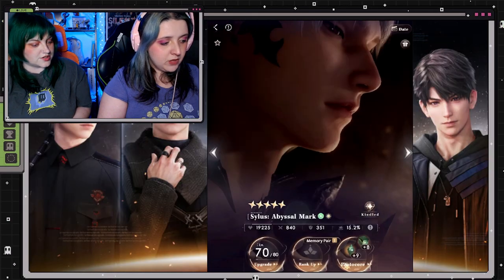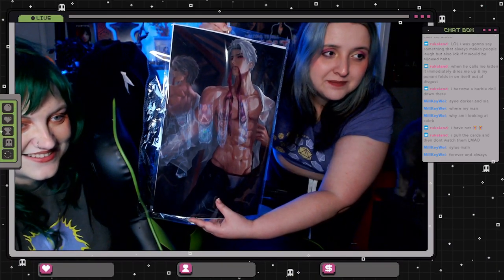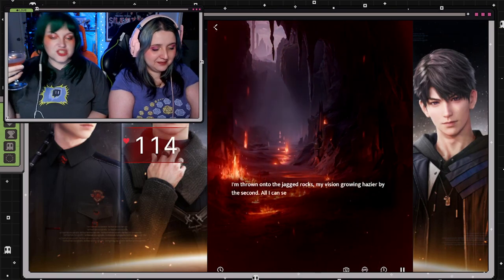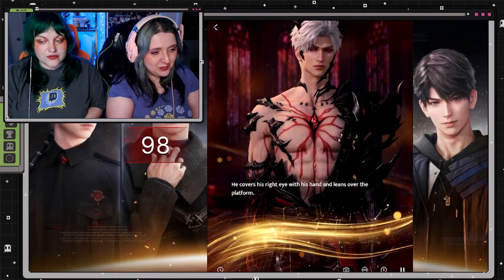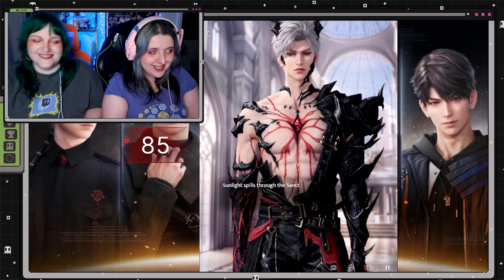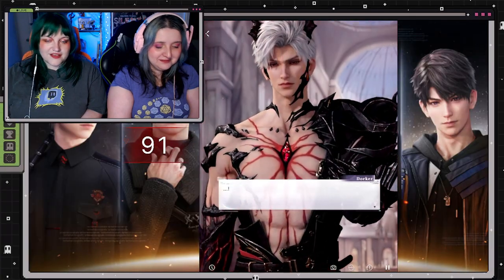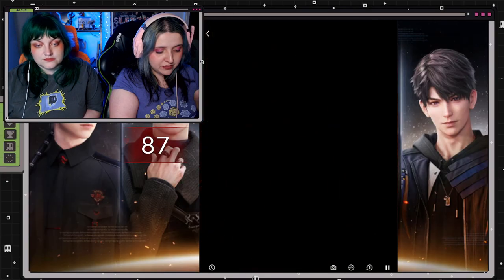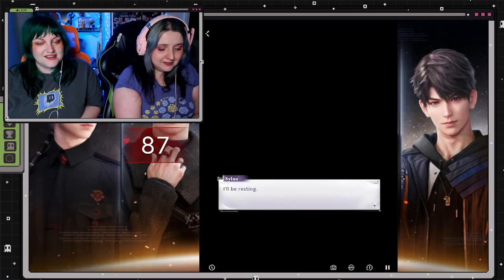Dragon Sylus myth in preparation for Vampire myth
➤Originally streamed on Twitch